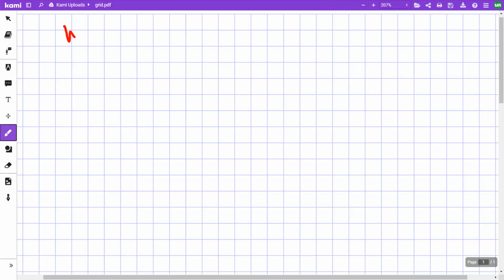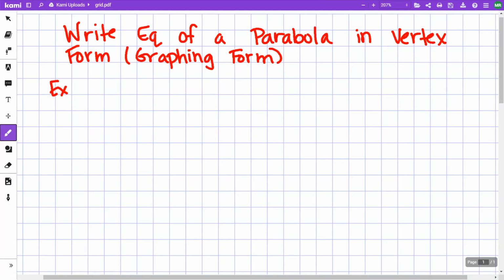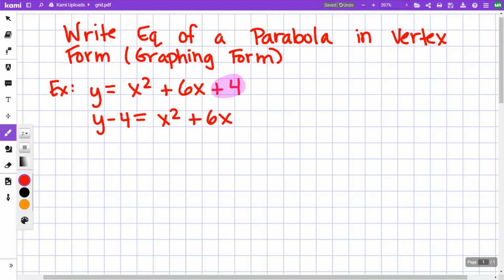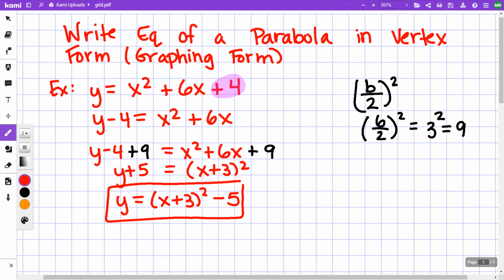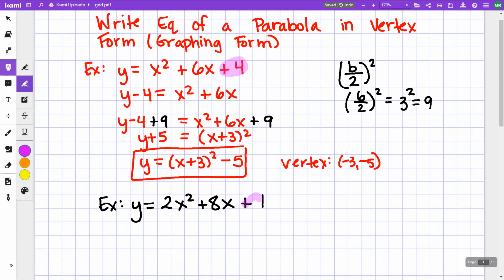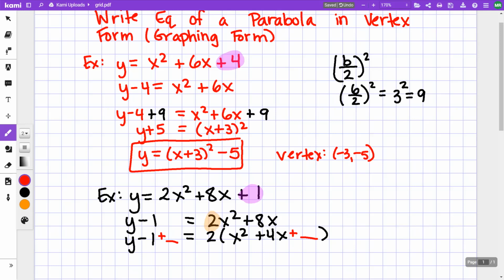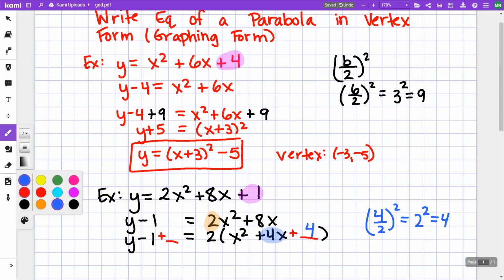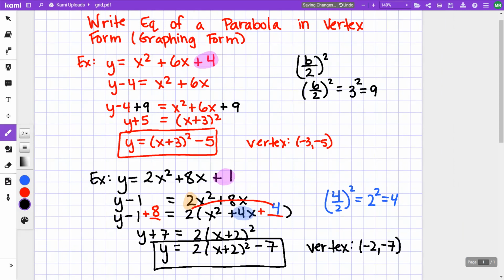Int3 Notes Writing EQ of a Parabola in Graphing Form by completing the square